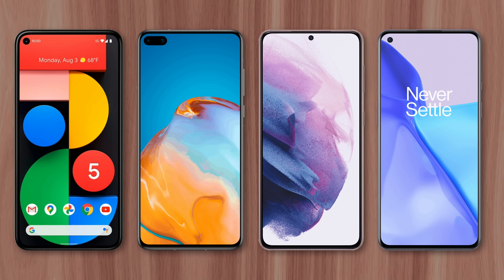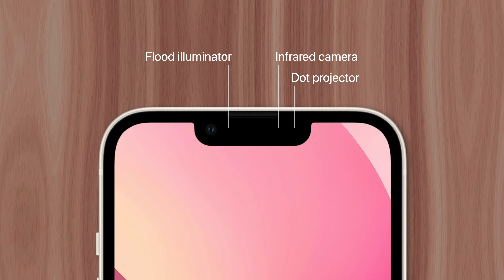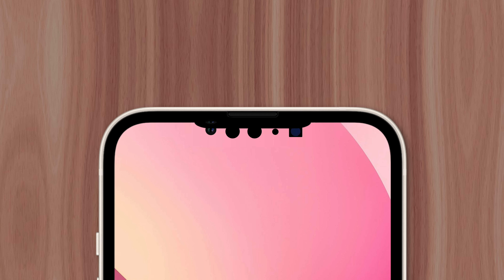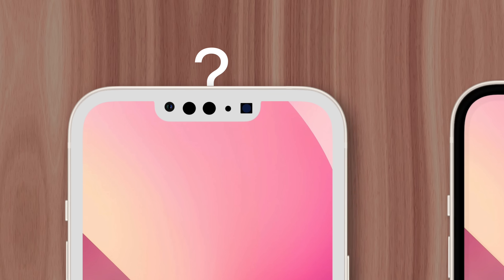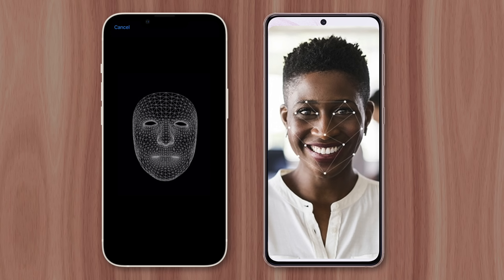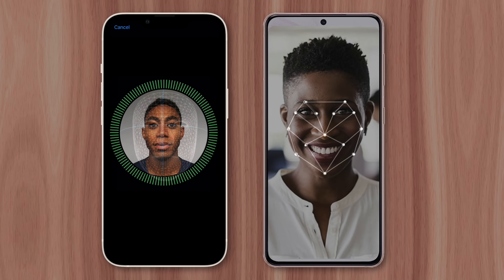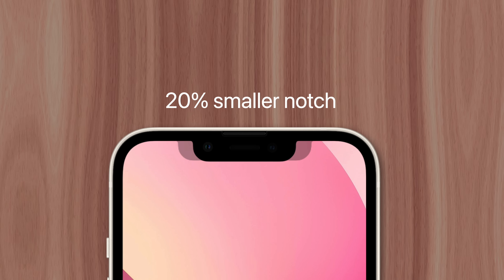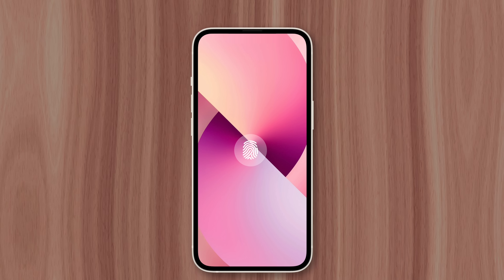Why iPhones Still Have A Notch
Most Android flagships have eliminated the notch, using less-intrusive hole-punch camera designs instead. But Apple's iPhone still has one, even four years after its debut in 2017. And I’ll explain why right now.